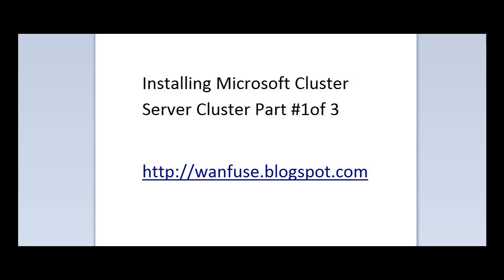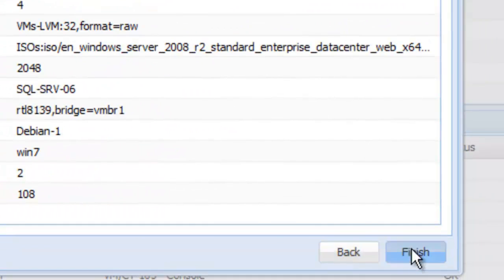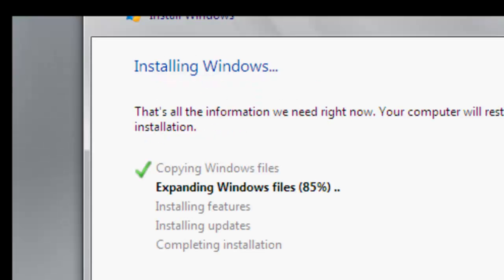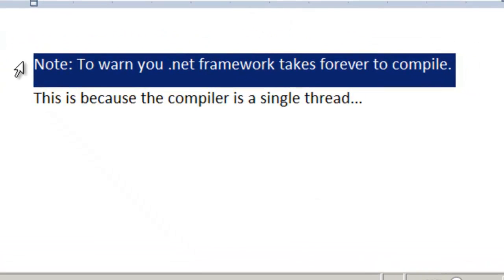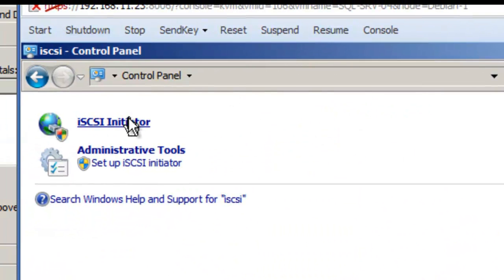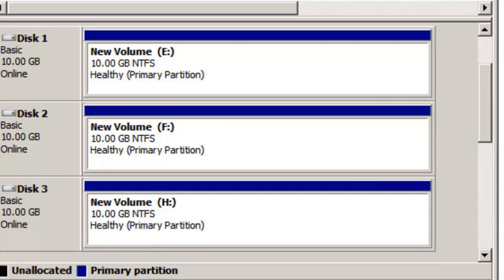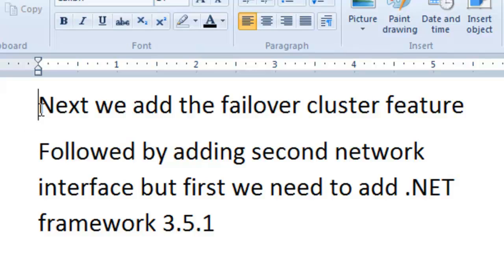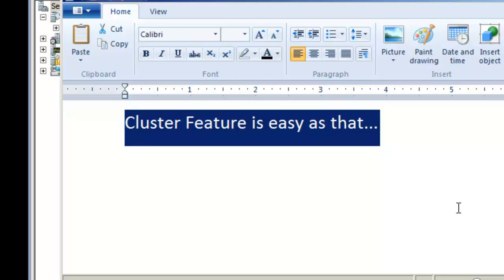Installing MSCS in Proxmox Part 1 of 3 with sound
Installing MSCS SQL Server cluster in under KVM/Proxmox 2.0 with cluster disks running over ISCSI. Running over ZFS on Linux Part #1 of 3